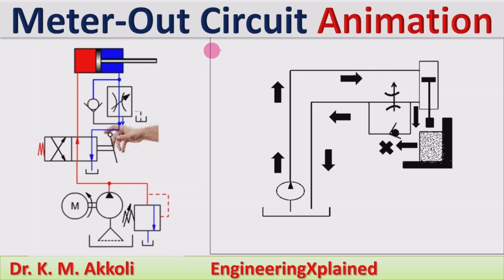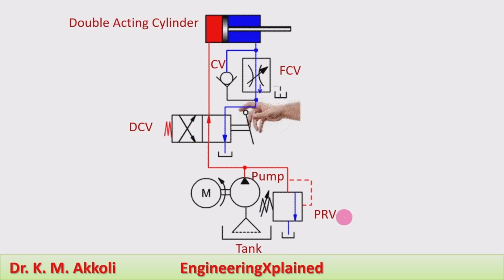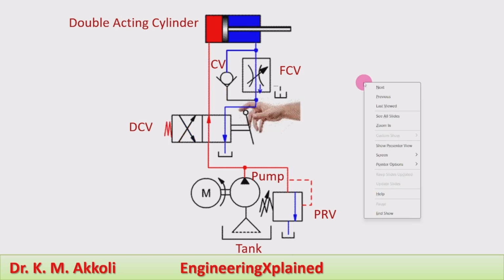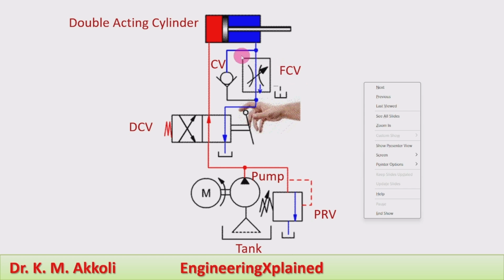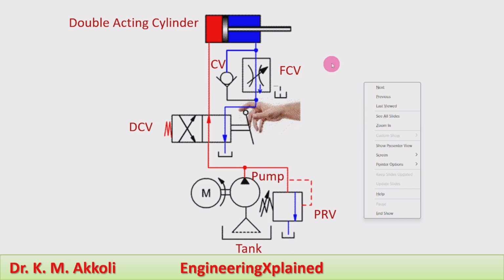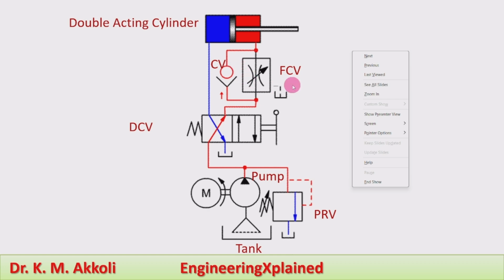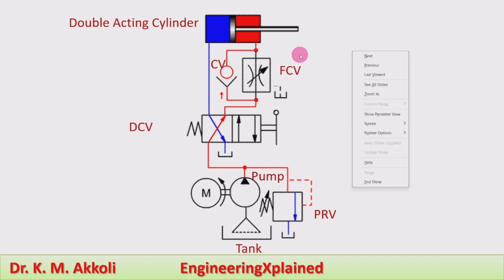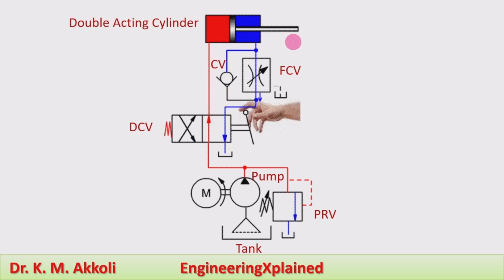Meter Out Circuit Animation | Fluid Power System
Meter Out Circuit Animation